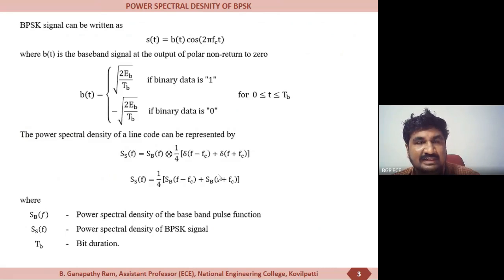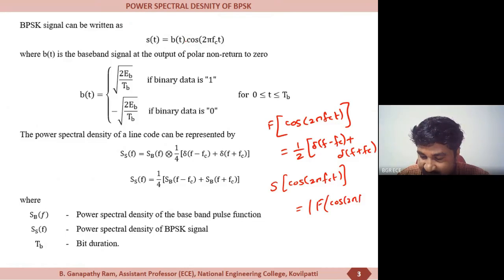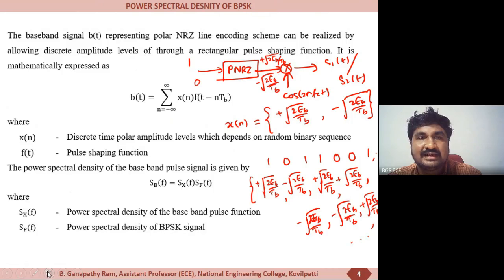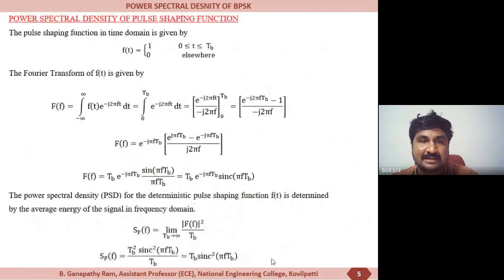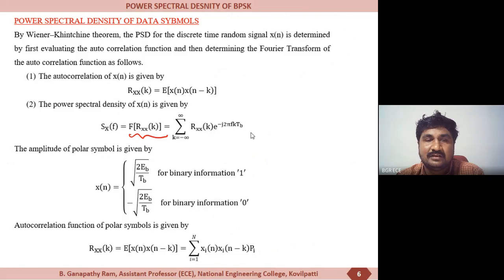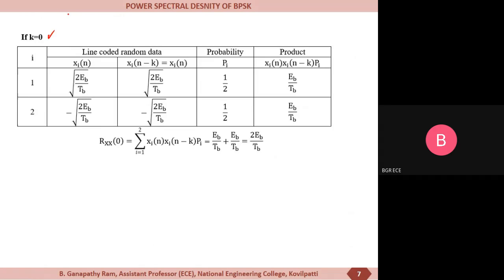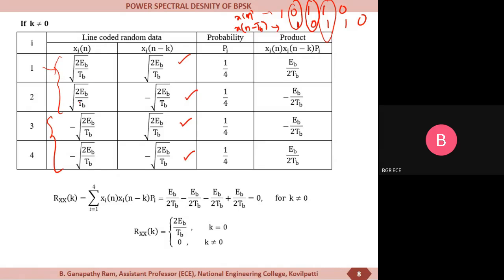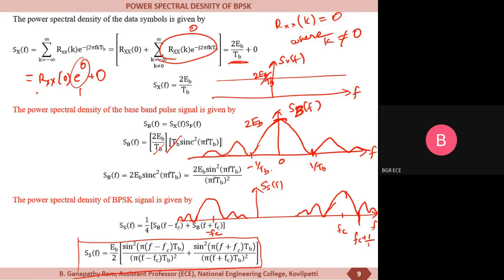Advanced Communication System : Unit 4 Lecture 5 - BPSK - Power Spectral density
This video lecture deals with the power spectral density of Quadrature Phase Shift Keying (BPSK) modulation technique.
Video lecture by Mr. B. Ganapathy Ram, Assistant Professor (ECE), National Engineering College, Kovilpatti, Thoothukudi, Tamilnadu - 628503.